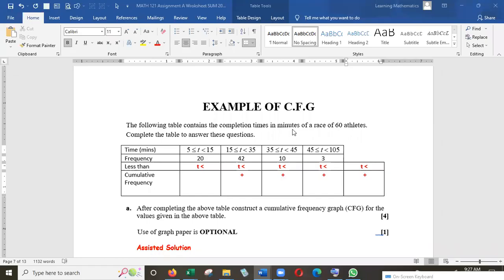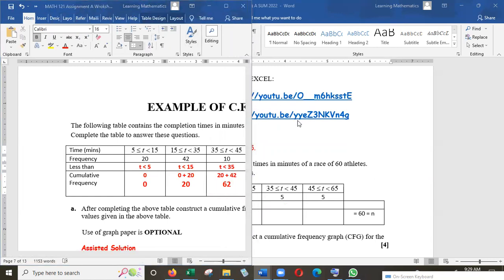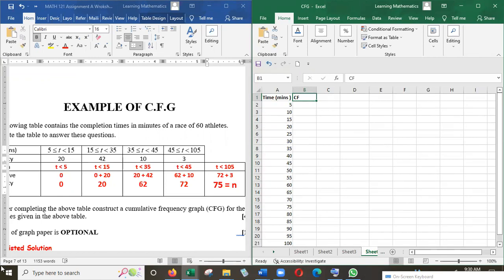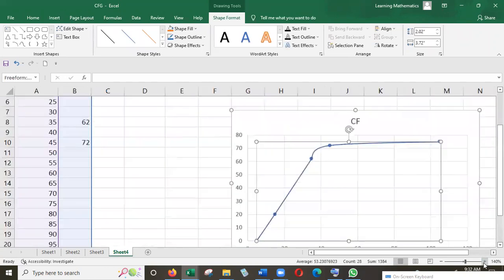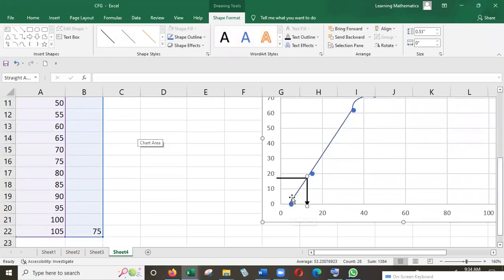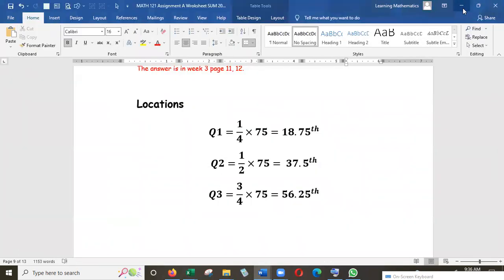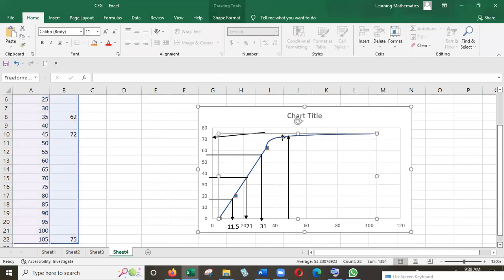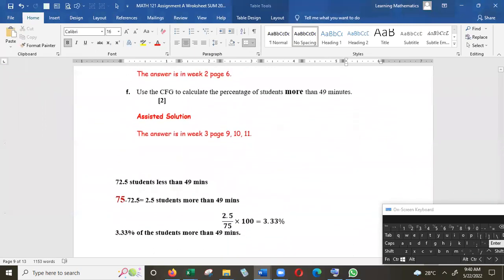Cumulative Frequency Graph in EXCEL